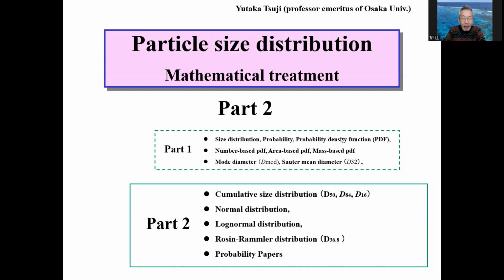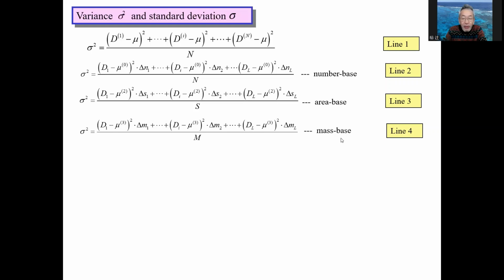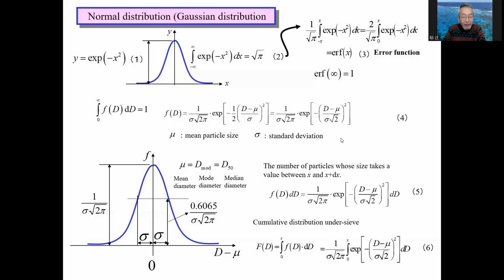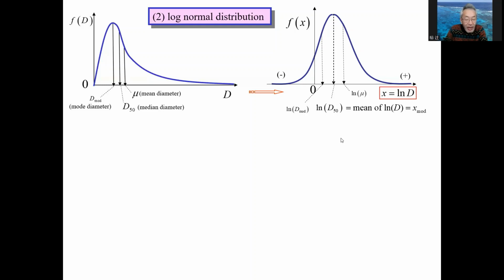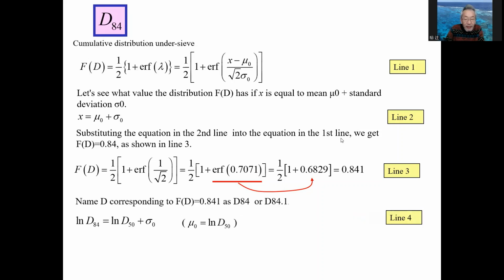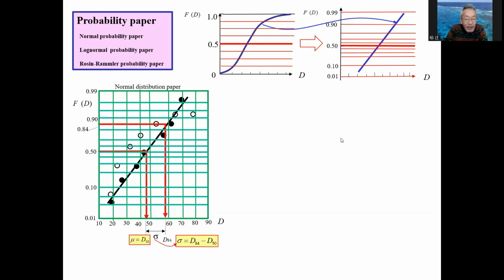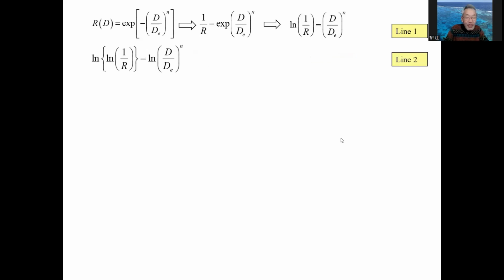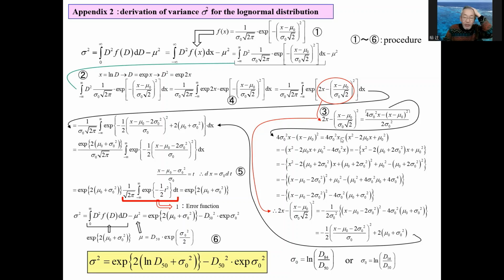Particle size distribution (Mathematical treatment) 2